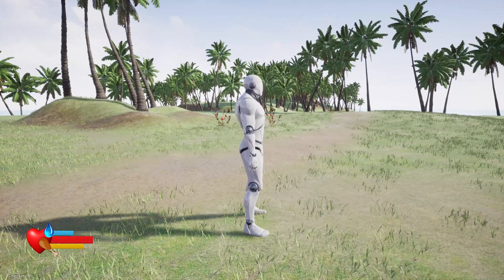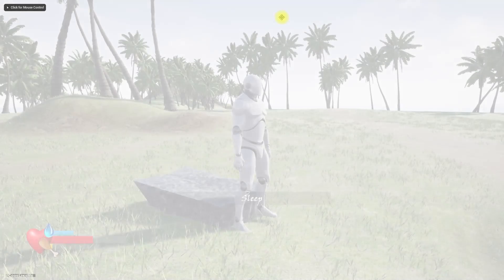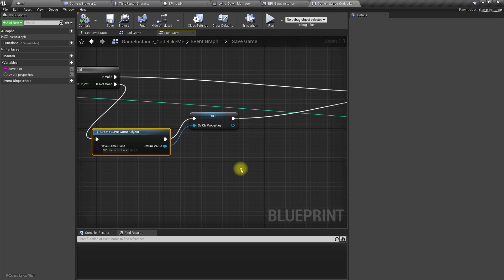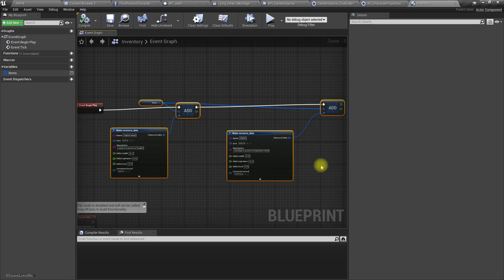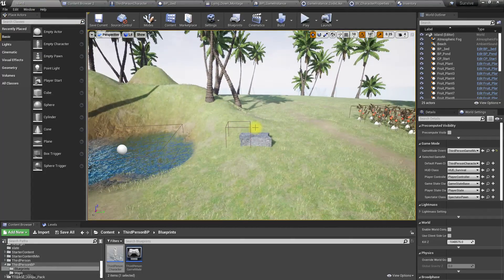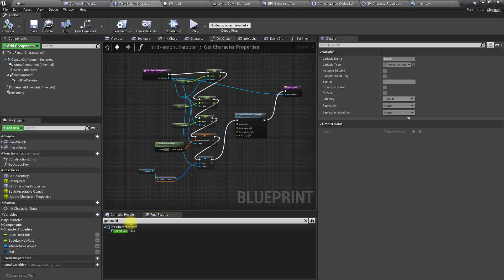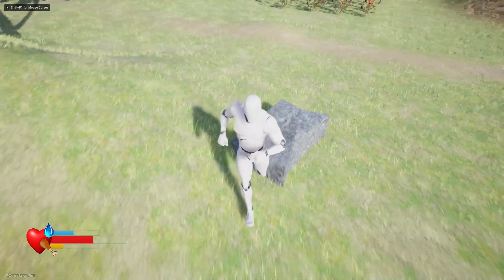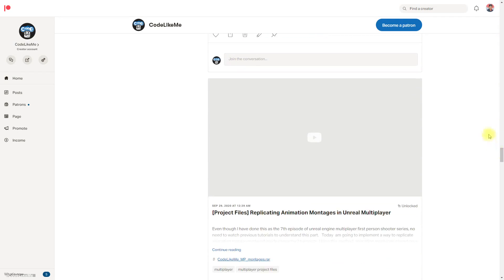Unreal Survival #19 - Save and Load Inventory Items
In this episode of the unreal engine survival series, I am going to implement a way to save and load inventory items across different sessions of gameplay. If I play the game and consume some of the items in the inventory and save the game, when i open the game in next time, the inventory will be loaded with the items i had previously when I save the game.